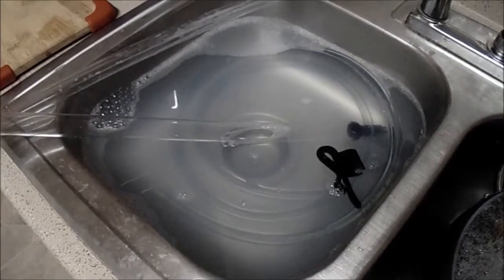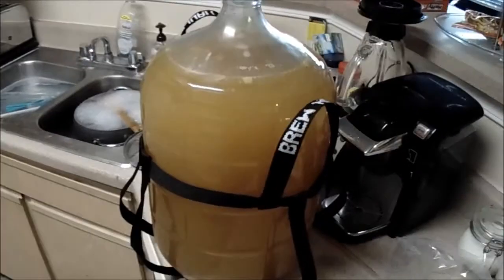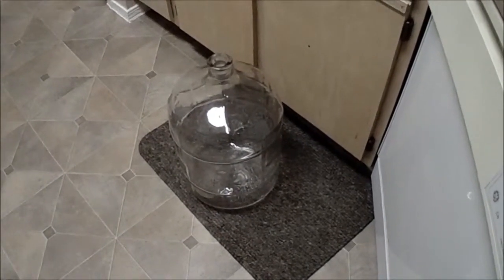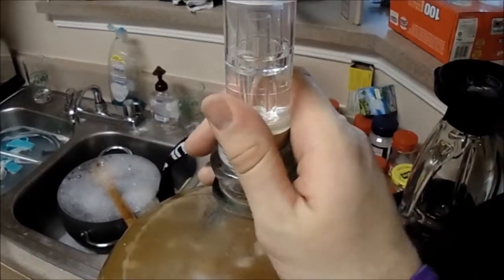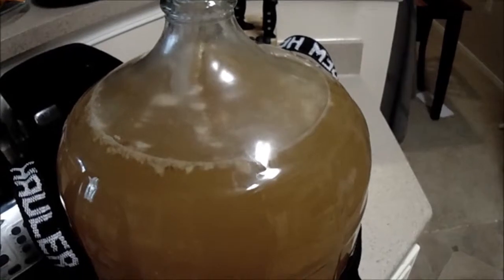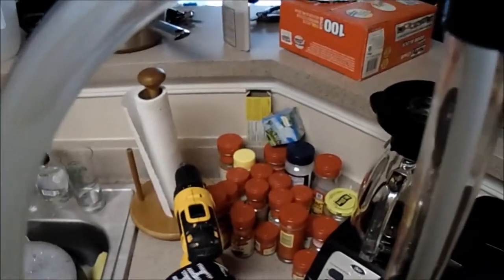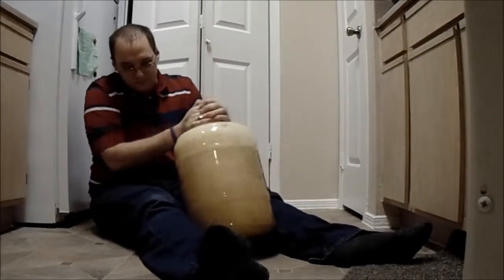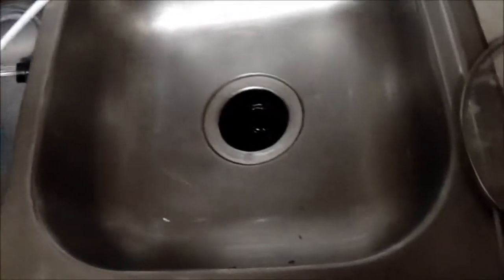Bull's Eye Bee Vomit: Clearing Process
Setting up the mead for the thirty-day clearing process. After that the mead will not be so murky and it might look like something you'd want to drink.